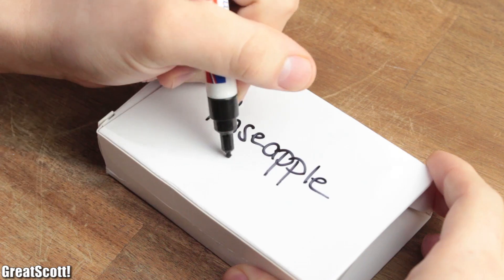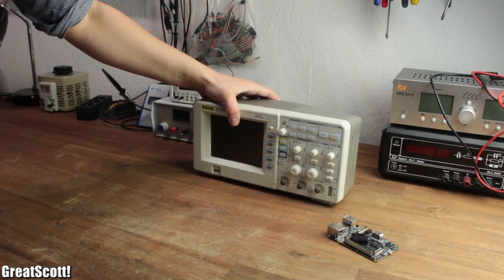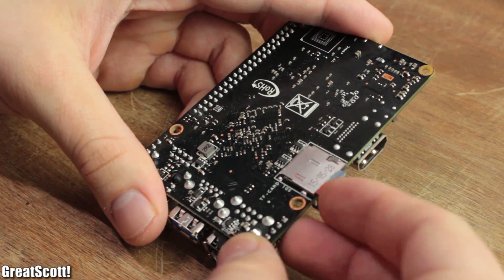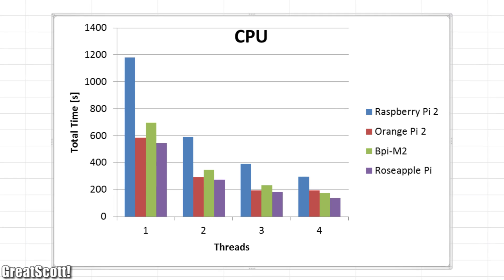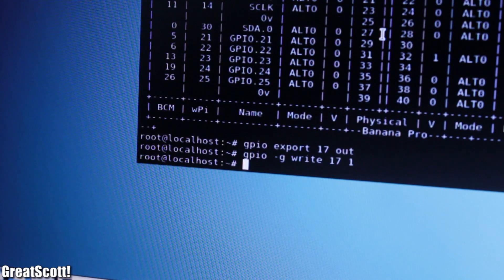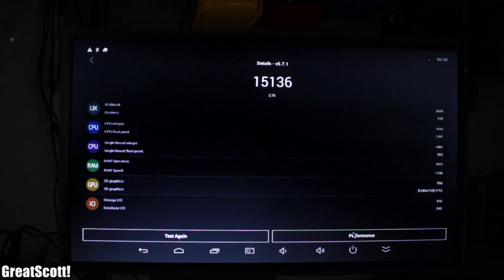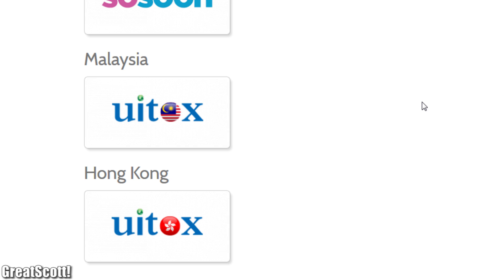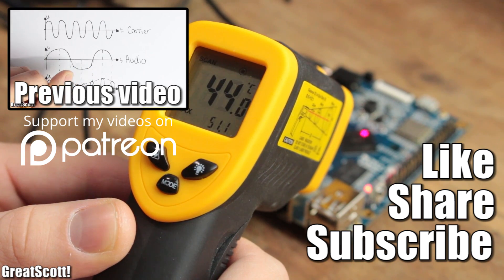Roseapple Pi Review! Another Raspberry Pi like computer?!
In this mini review I will have a look at the rather new Roseapple Pi single board computer. Is it another copy of the Raspberry Pi formula or does it really make sense to get one? Let's find it out.

2011 Lookalike by Bartlebeats